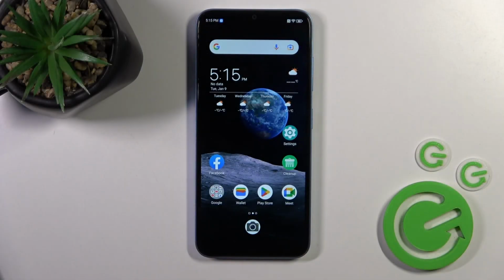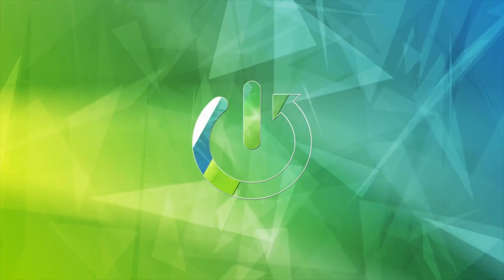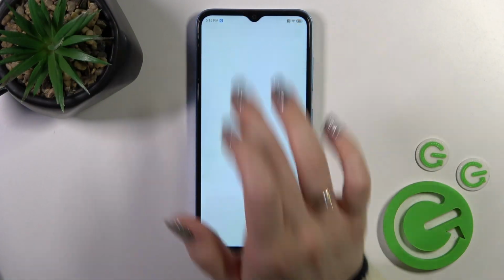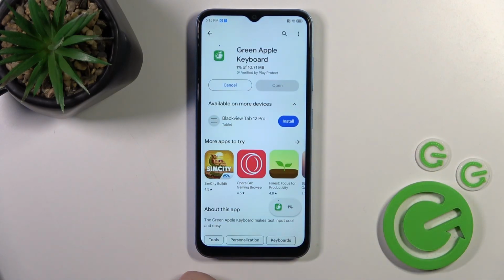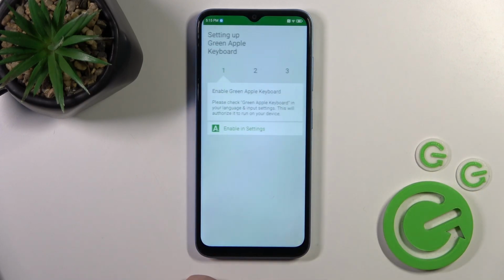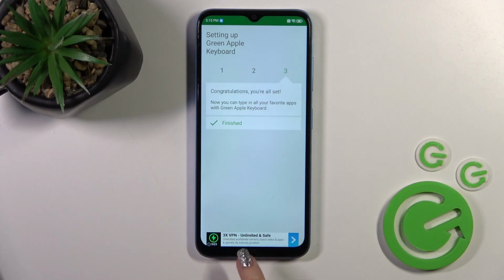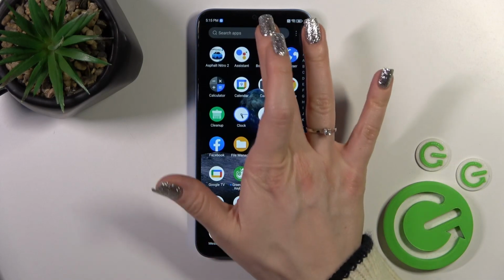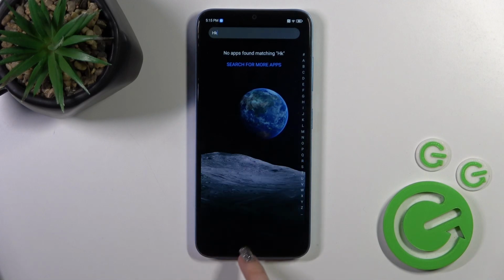How to Install iPhone Keyboard ZTE Blade A73? | Green Apple Keyboard App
Find out more:
In this tutorial, we'll guide you through the process of installing the iPhone Keyboard Green on your ZTE Blade A73 using the Apple Keyboard app. The iPhone Keyboard Green theme offers a unique and stylish appearance, resembling the iconic keyboard design found on Apple iPhones. By customizing your keyboard with this theme, you can enhance the visual appeal of your device and enjoy a fresh typing experience. We'll provide step-by-step instructions on downloading, installing, and activating the iPhone Keyboard Green theme on your ZTE Blade A73.

Is the iPhone Keyboard Green theme compatible with the ZTE Blade A73?
Where can I find the Apple Keyboard app for installing the iPhone Keyboard Green theme?
Can I customize the keyboard layout or key functions after installing the theme?
Are there any additional settings or configurations required to use the iPhone Keyboard Green theme?
Does the iPhone Keyboard Green theme support different languages or keyboard layouts?